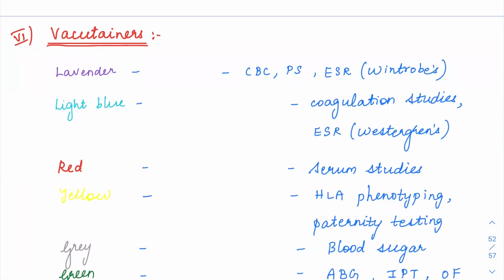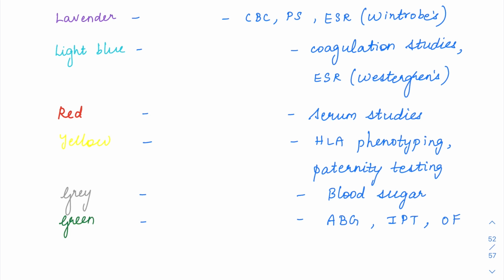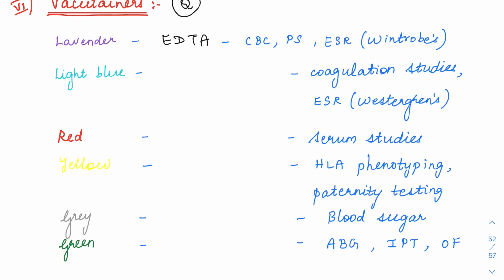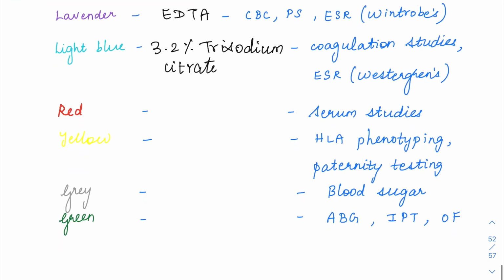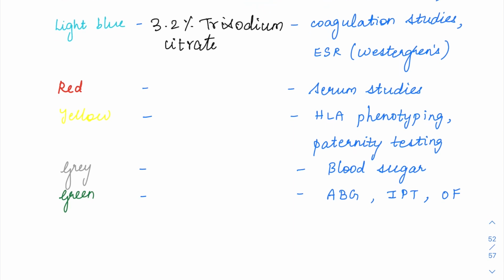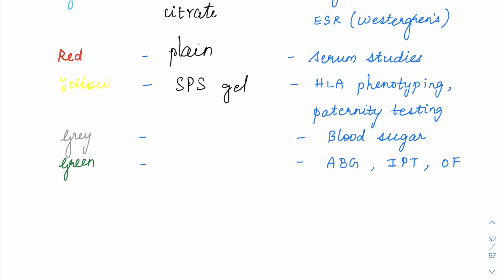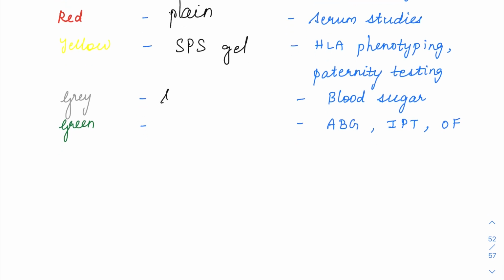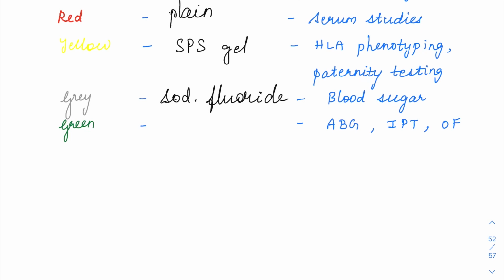Vacutainer tubes - MCQ concepts